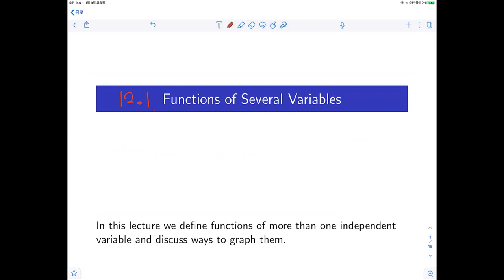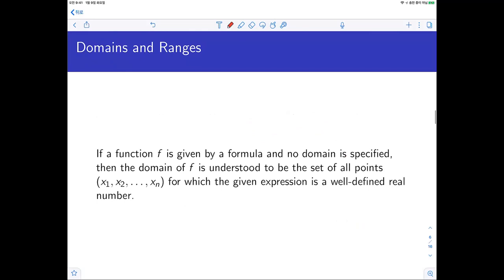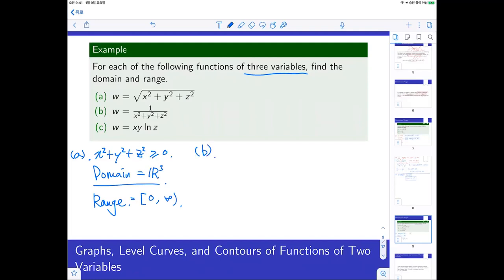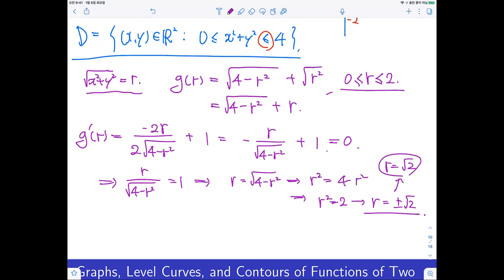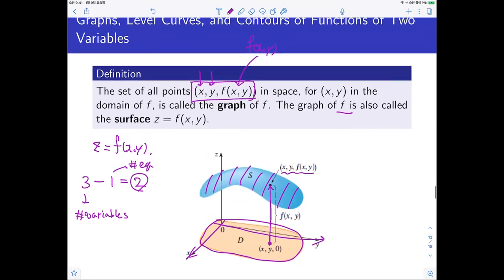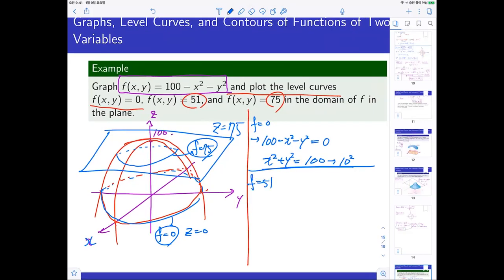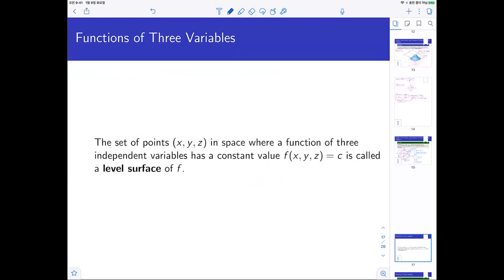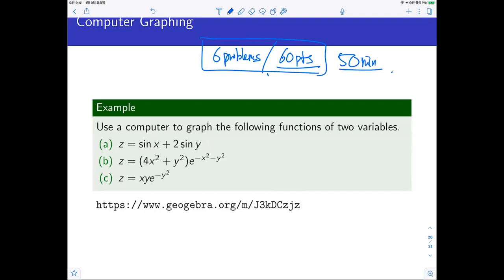Lecture 10: Function of several variables [SFU, 2022 Summer]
Lecture 10: Function of several variables